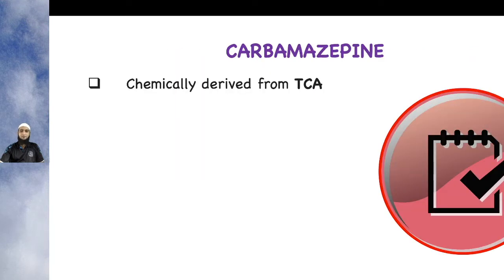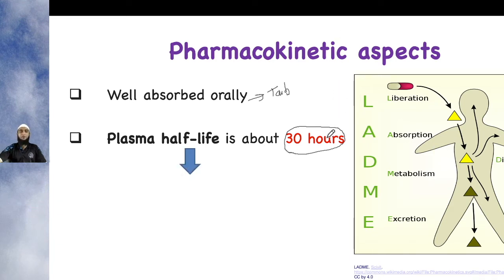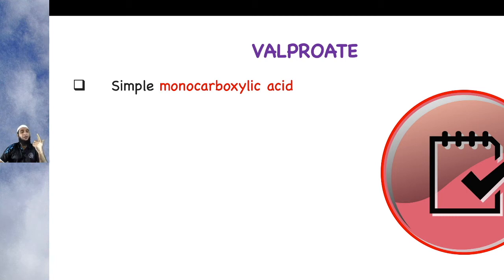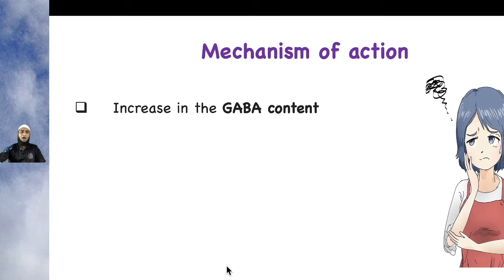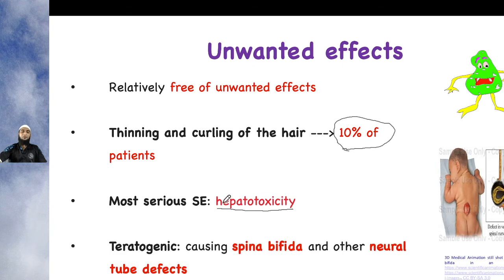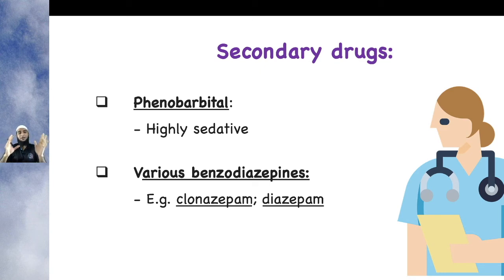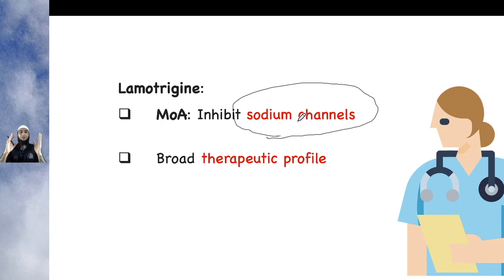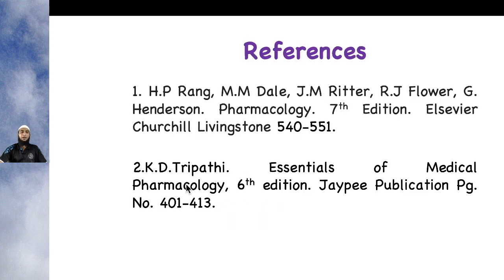Part:III-Anti convulsant Drugs |Pharmacology of carbamazepine, and Valproate | Clinical Uses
In this flip learning resource, you will study the following important concepts of pharmacology of local anesthetics:
 Explain Pharmacology of carbamazepine, and Valproate.
 Give salient features of secondary and new anti-epileptic drugs.
 Discuss clinical uses of anti-epileptic drugs.
Do join, subscribe and like my Educational Facebook Page, YouTube channel and website blog as per your convenience to learn from my all flipped learning resources in the subject of Pharmacology, Microbiology and life sciences.

Credits and Attributes:
Following are the credits and attribution for the book that I have referred. The Credits and sources for images used in the slides are given on the slide deck page in which they are incorporated. I thanks to the authors of all these resources.

Text Book Referred:
1. H.P Rang, M.M Dale, J.M Ritter, R.J Flower, G. Henderson. Pharmacology. 7th Edition. Elsevier Churchill Livingstone 540-551.
2.K.D.Tripathi. Essentials of Medical Pharmacology, 6th edition. Jaypee Publication Pg. No. 401-413.